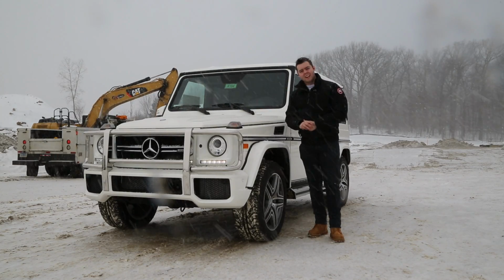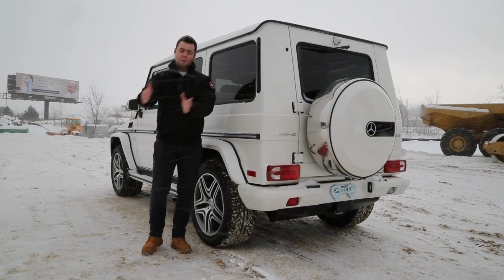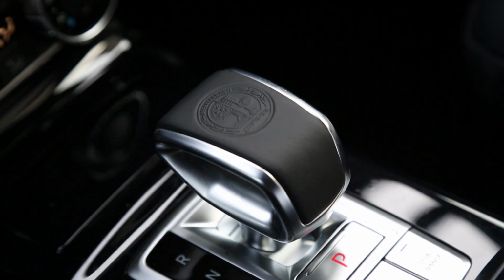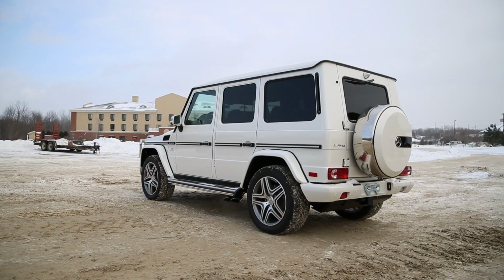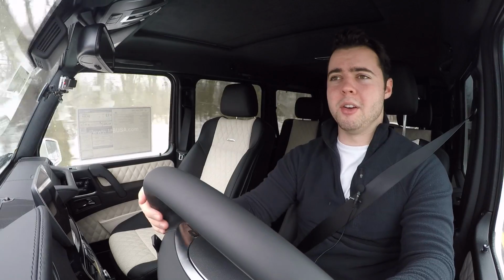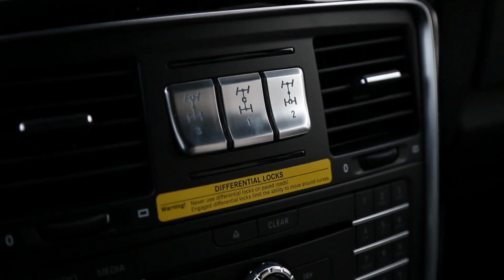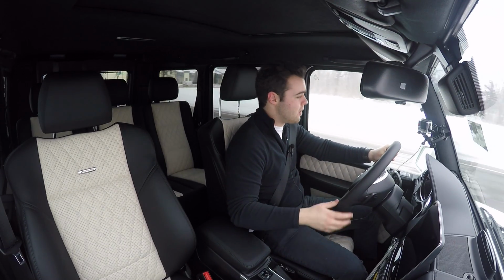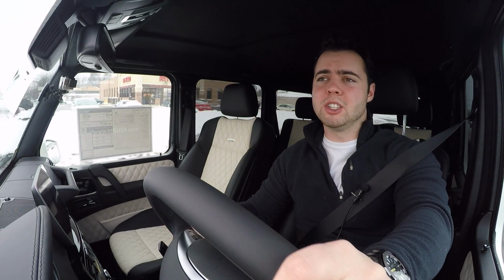Here's Why The Mercedes G63 AMG Is Worth $154,000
Thanks Doug Demuro for the video idea

Shout out to Grand Blanc Motorcars for supplying the car

Song:
Title: Anticipation by Direct & Elliot Berger from Trust In Me EP

We at Vehicle Virgins are die hard car guys just like all of you. We seek to provide the most informative, relatable, funny automotive videos and reviews we can every day of the week. No matter what you drive, if you have a passion for cars or want to learn more about the amazing automotive community, join us for a hell of a ride!